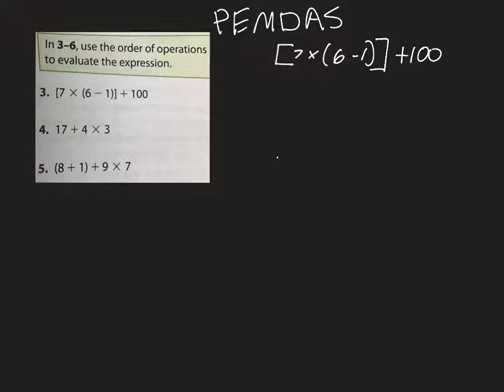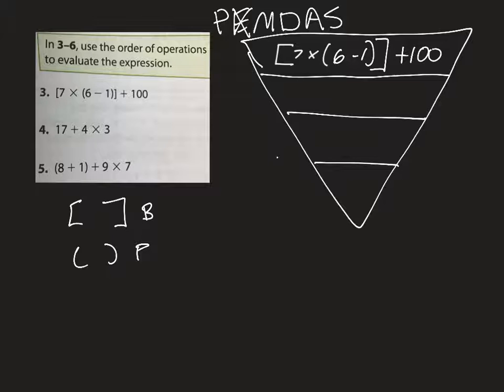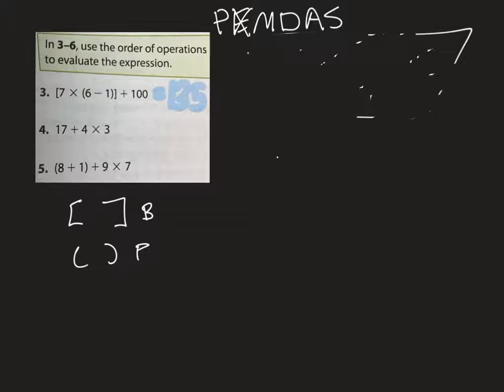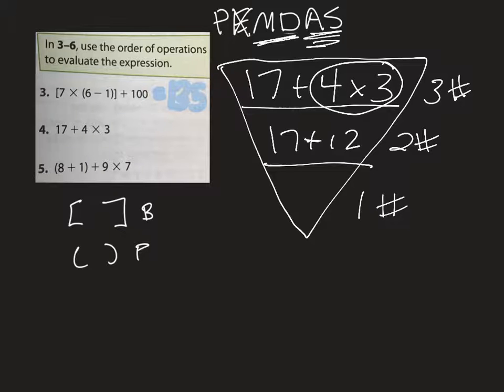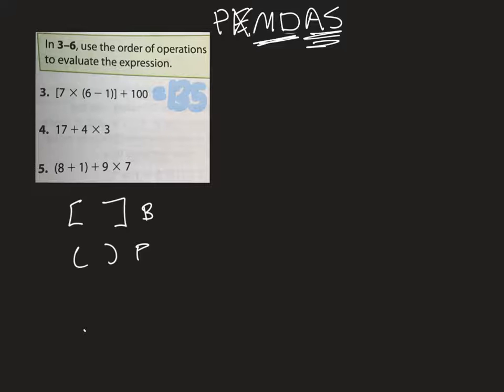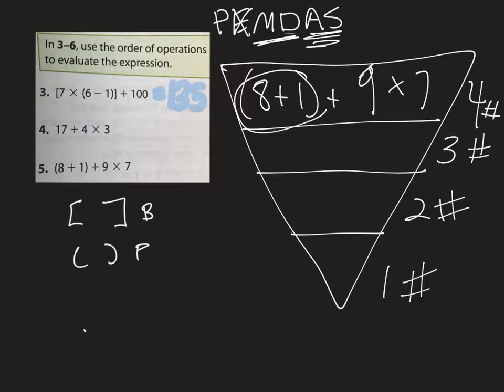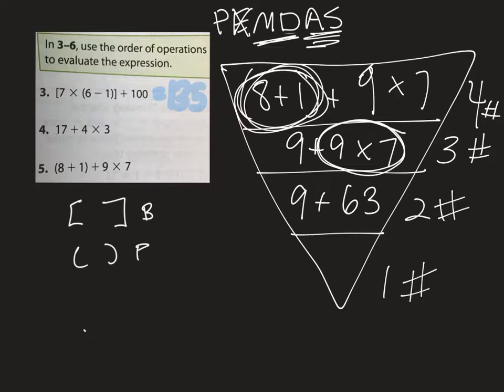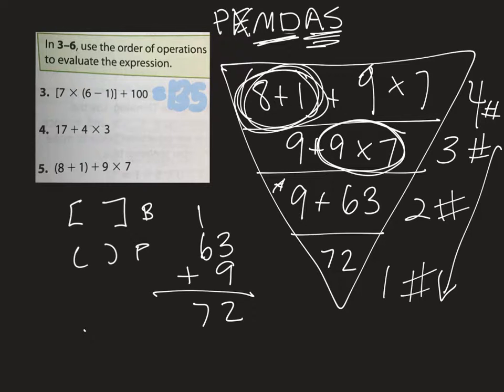13-1 Solving expressions review week